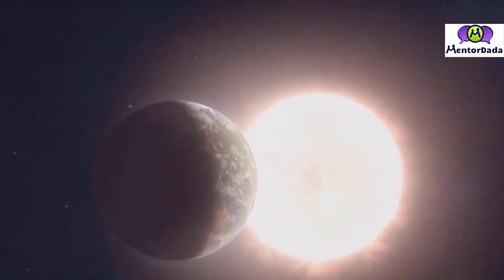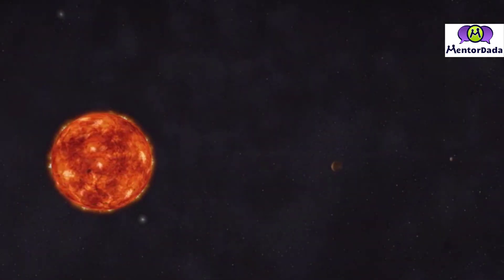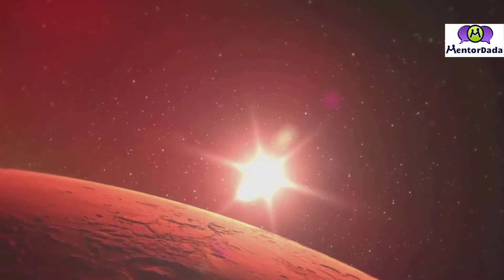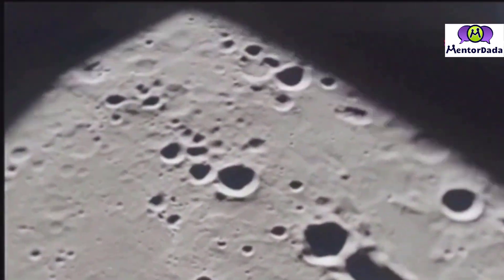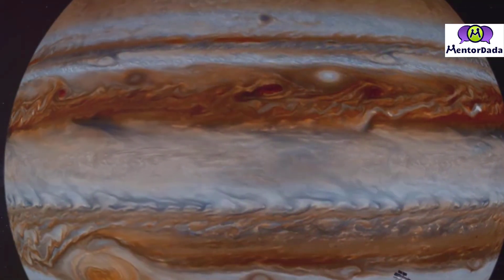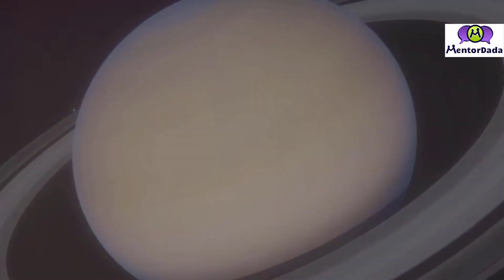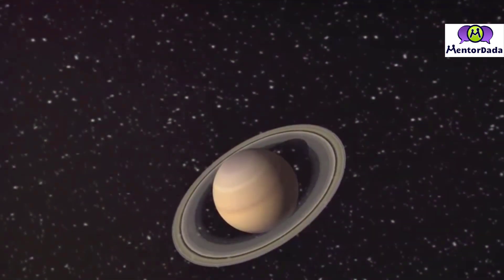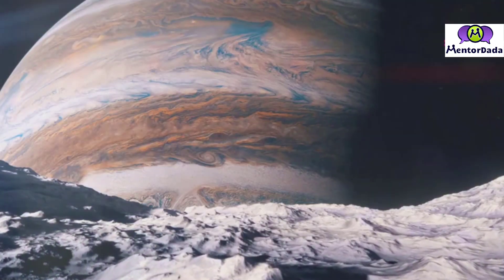Parade of Planets | Cosmic dance | Planetary Alignment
Welcome to our latest video, where we delve into the mesmerizing phenomenon known as the Parade of Planets. Watch as multiple planets align in a stunning celestial display that captivates skywatchers and astronomy enthusiasts alike. From the science behind this rare event to the best viewing tips, we've got you covered. Don't miss out on this cosmic parade on 3rd of June 2024.